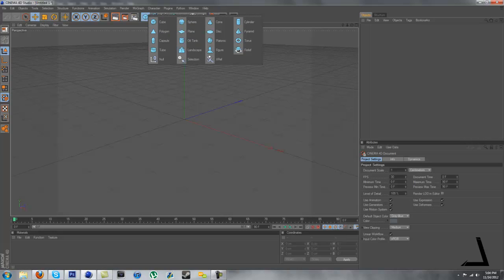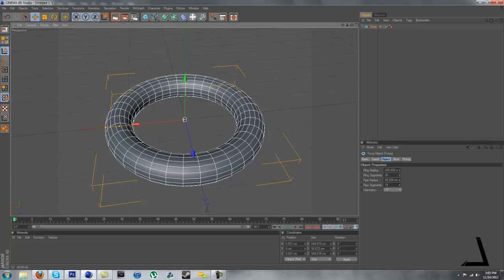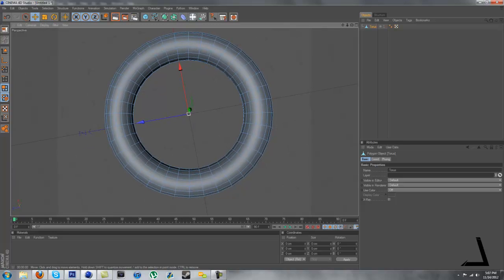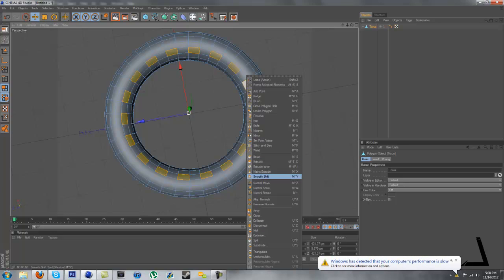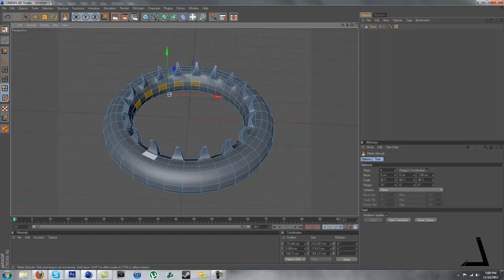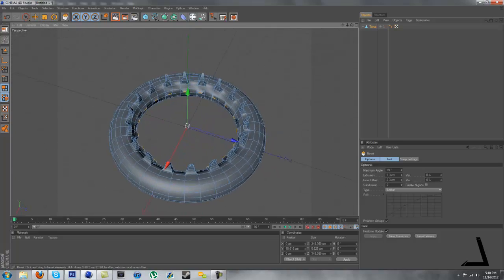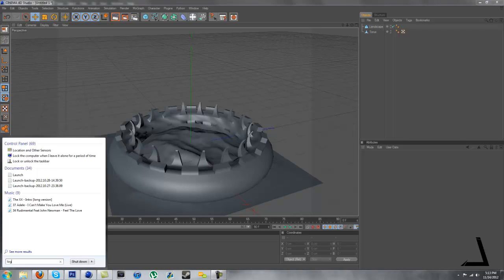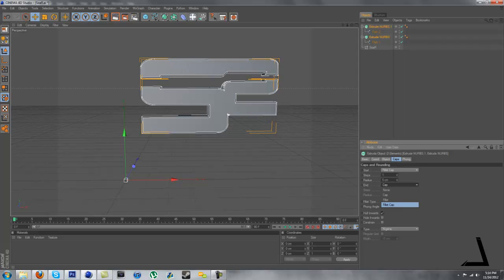C4D MODELLING TUTORIAL!!!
Thanks again so much for the 50 likes, I hope this tutorial helped, as many did request it (: I'm more then happy to continue doing tutorials tell me if I should! :D

-Jay